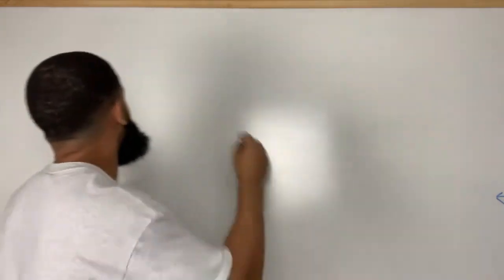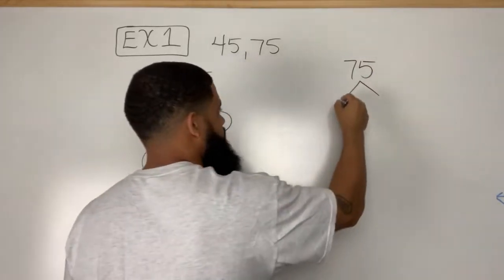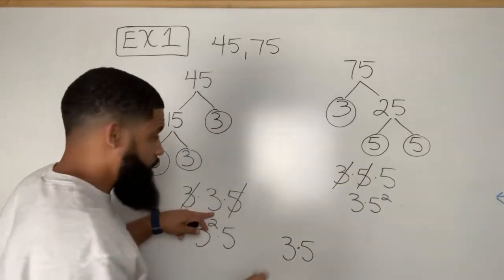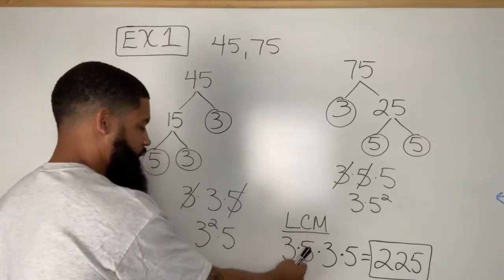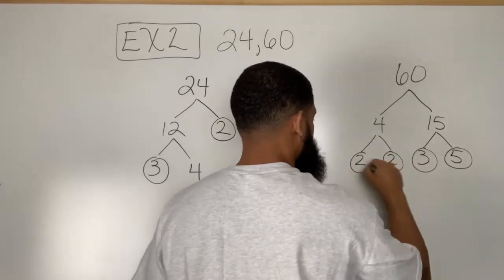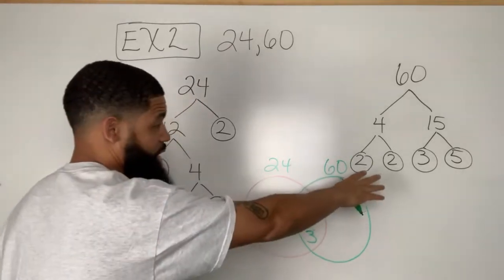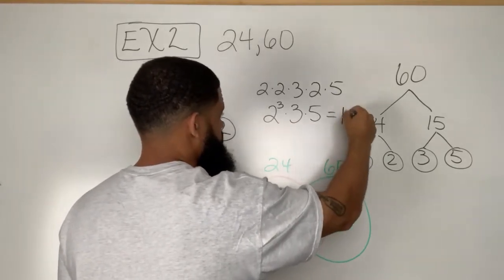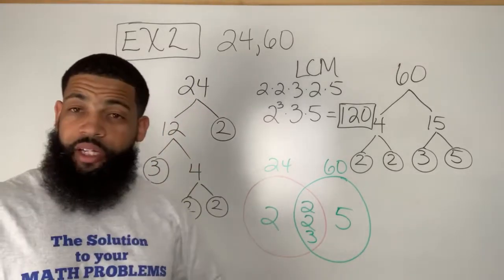Best Online Math Tutor | Finding the LCM Using Factor Trees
A brief lesson on how to use Factor trees to find the prime factorization of two number and then find the least common multiple of those numbers.